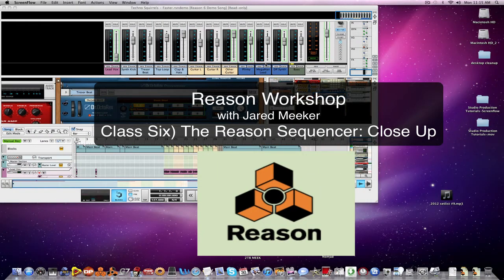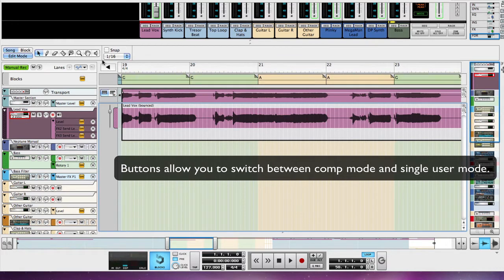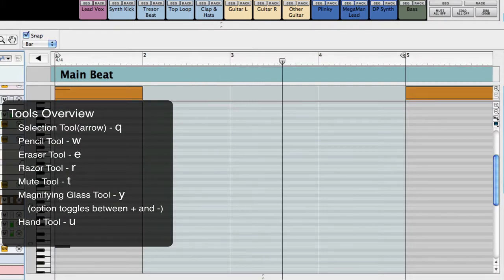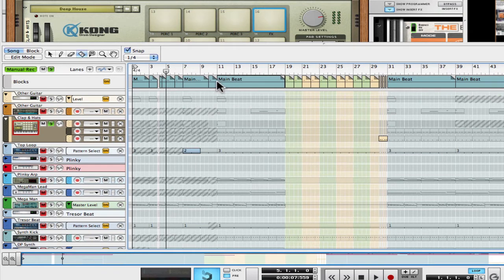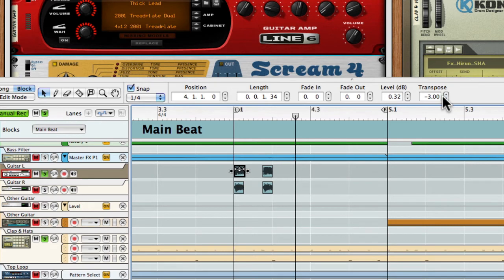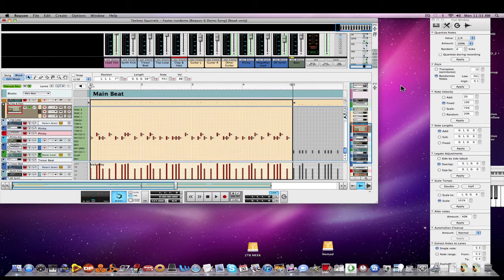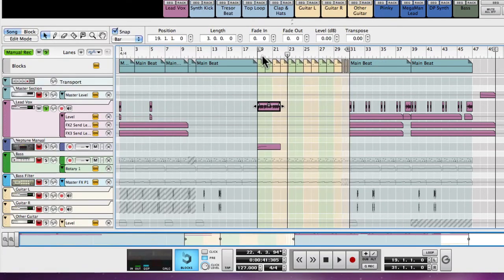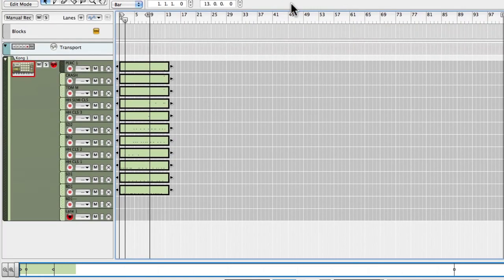6) Reason Sequencer